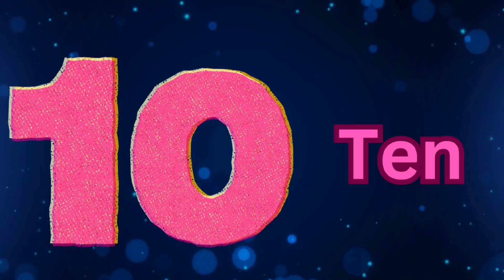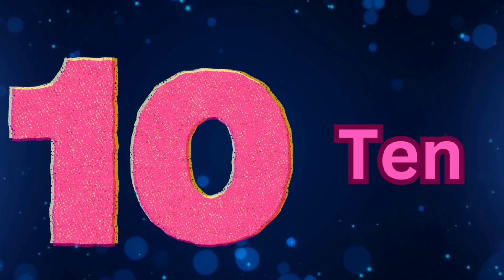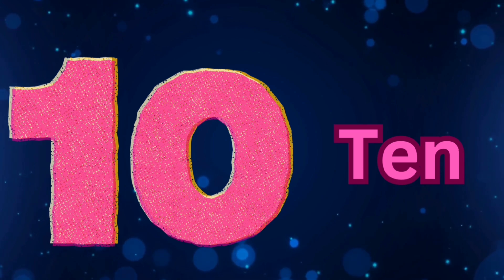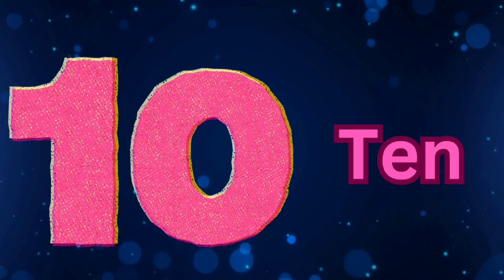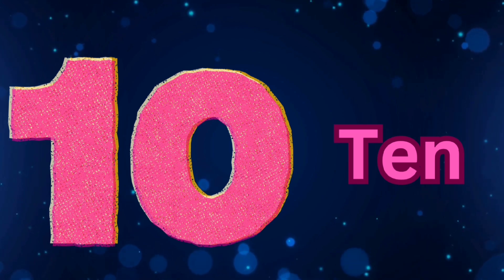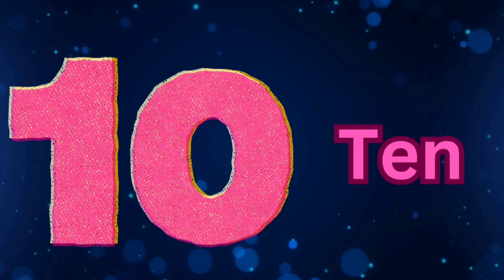Learn BASIC Numbers from 1 to 10 NOW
Join me as I challenge myself to learn the basic numbers from 1 to 10, and I’ll do it in just one hour!

Learn the basics of numbering with this easy-to-follow video, where we cover the fundamental numbers from 1 to 10. This educational content is perfect for young learners, beginners, or anyone looking to refresh their knowledge of basic numeracy skills. With clear and concise explanations, you'll be able to grasp the concept of numbers 1 through 10 in no time. Whether you're a student, teacher, or parent, this video is an excellent resource for learning and teaching basic numbers. So, let's get started and learn the numbers from 1 to 10 now!